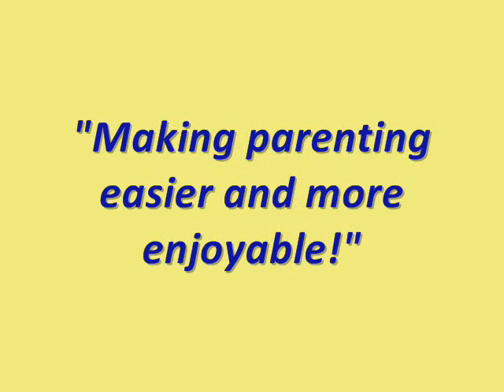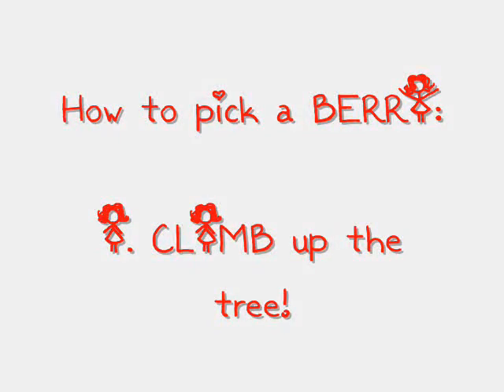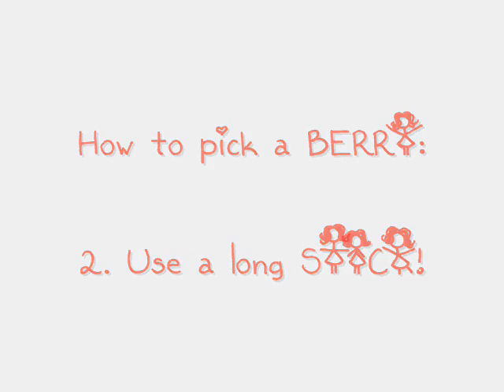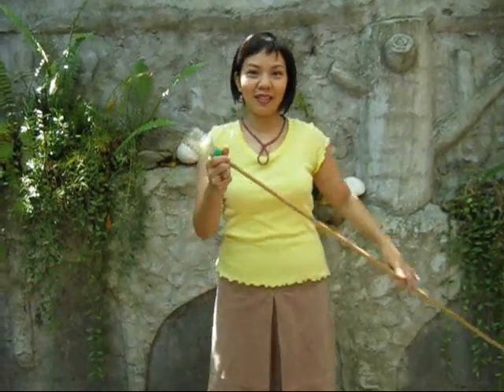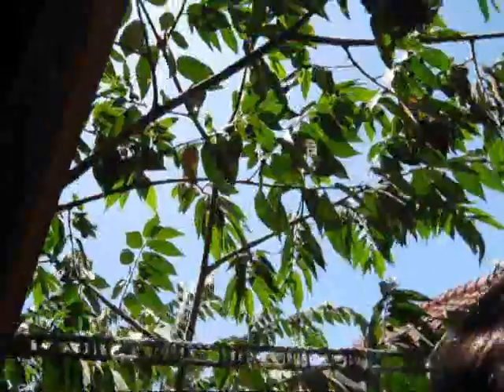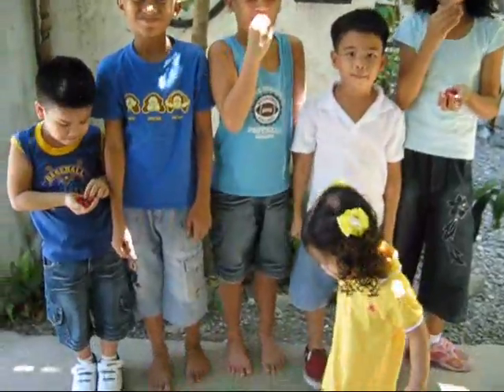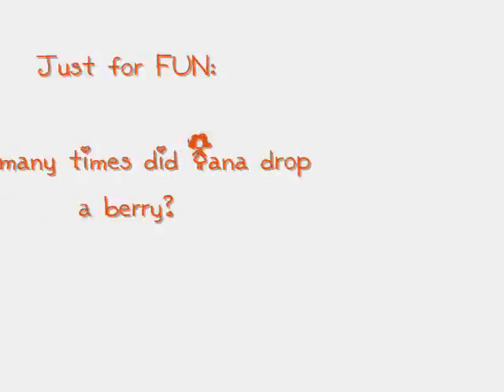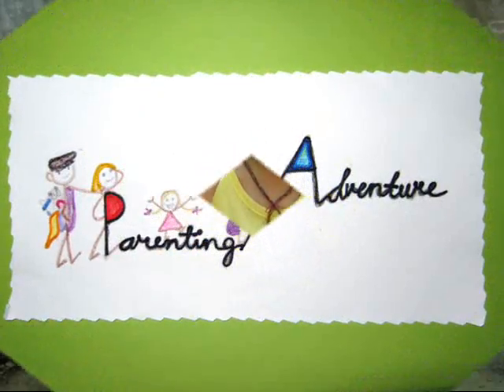PARENTING ADVENTURE: Summer Fun: Fruit / Berry Picking Adventure!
(^_^) Family summer fun / activity idea.  Join in the fun!  Watch it NOW! (^_^)